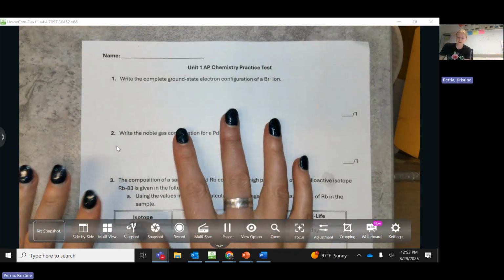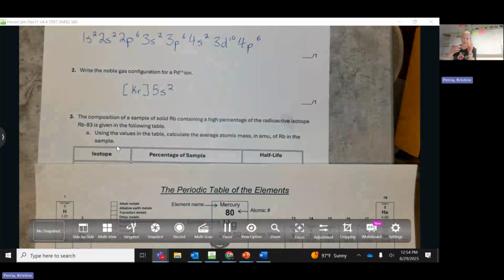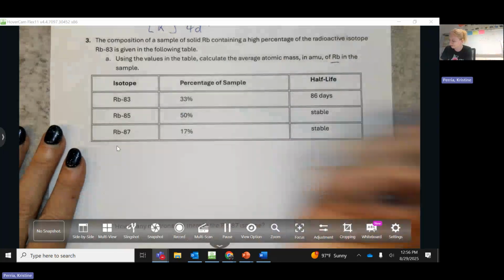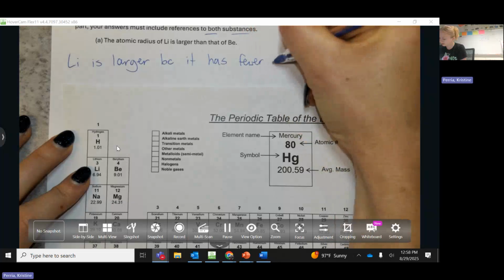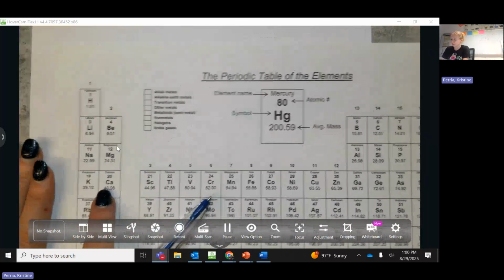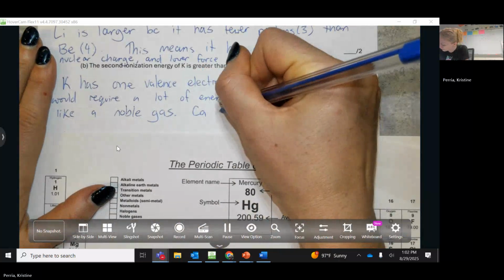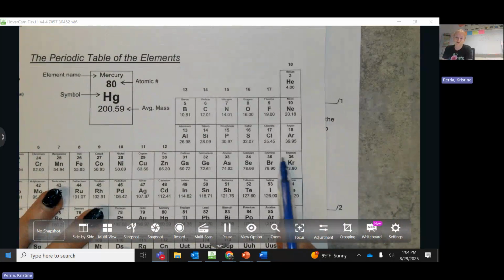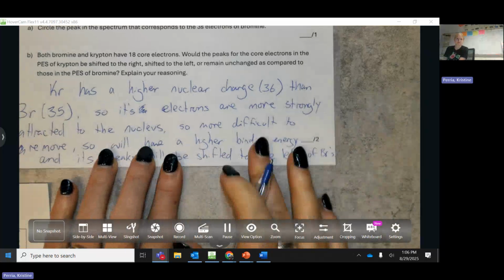Unit 1 Free Response Practice Test